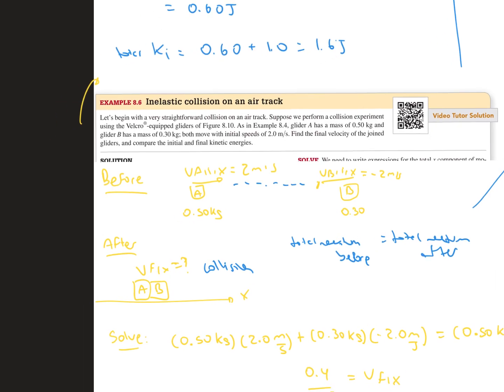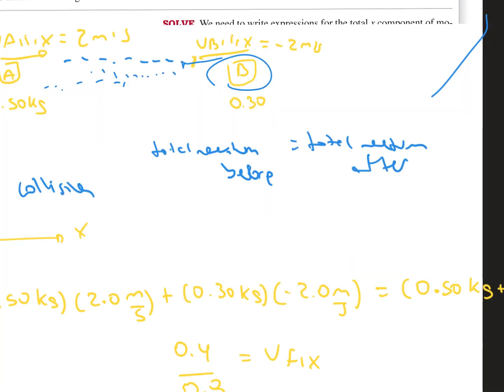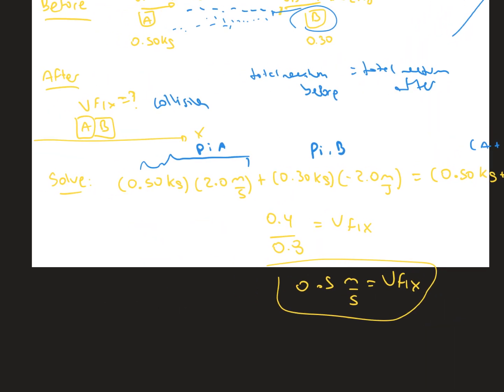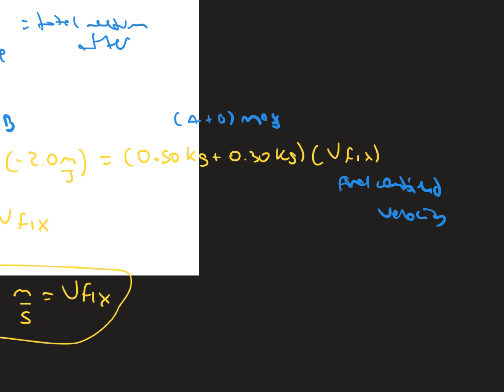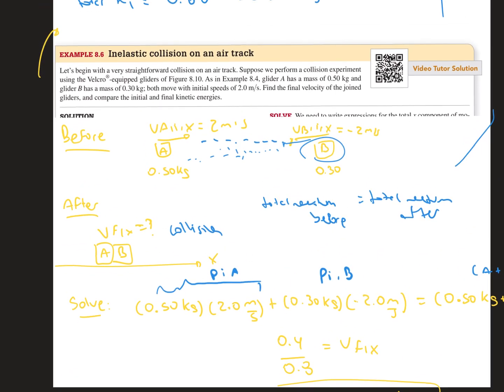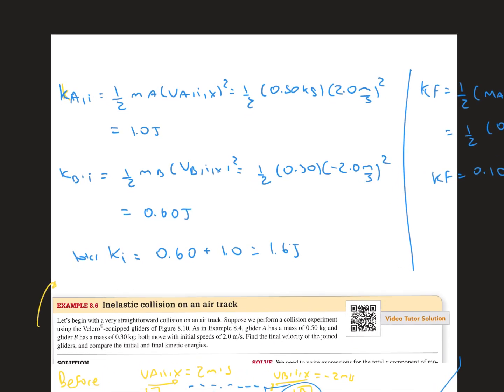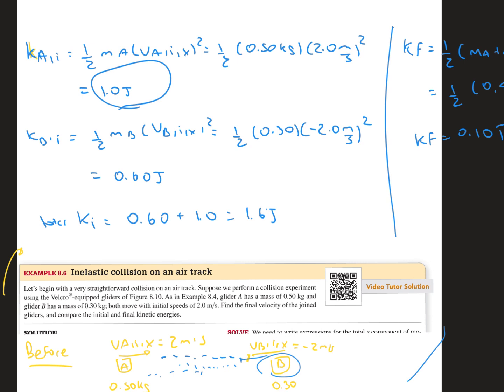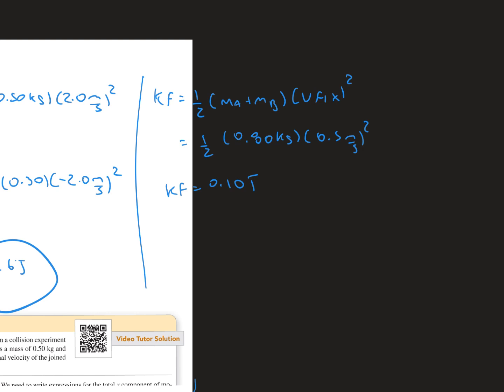Test 3 part 1